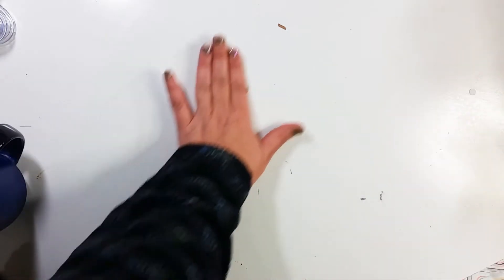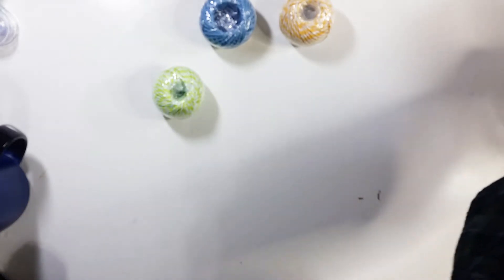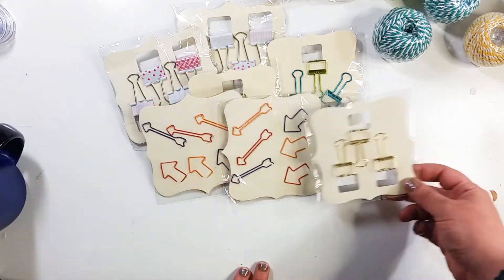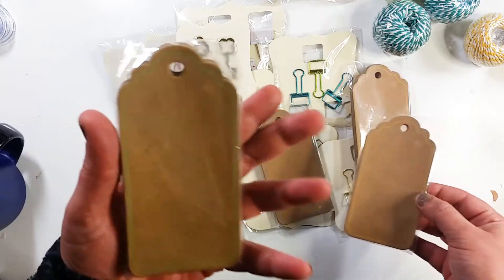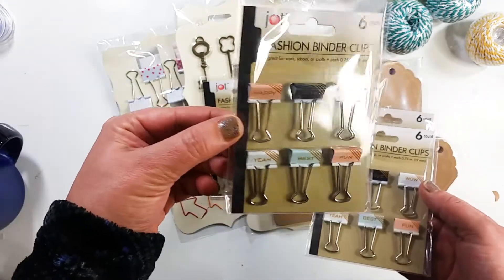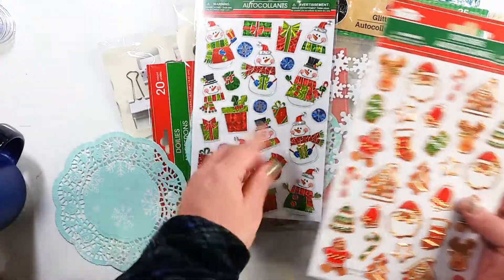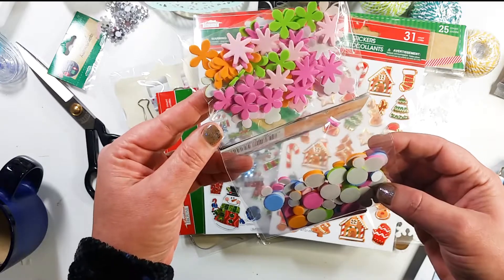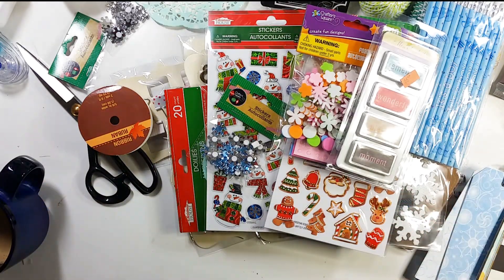Nov 2016 Crafty Haul #1; Michael's, Dollar Store, Goodwill